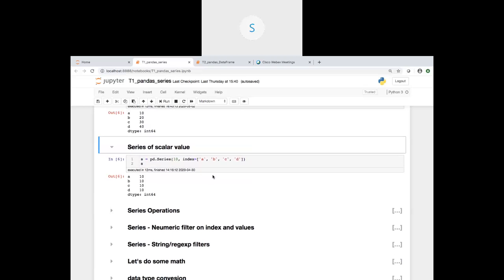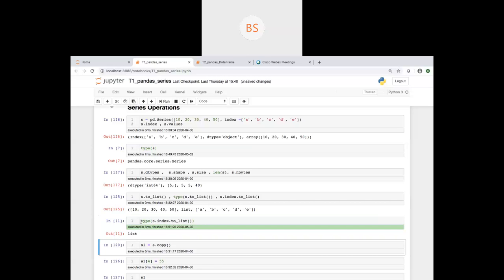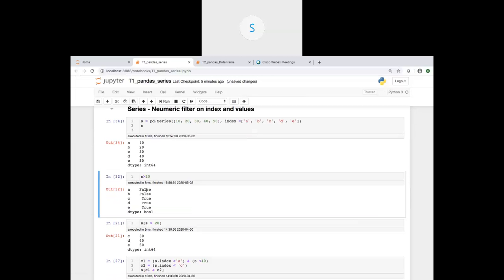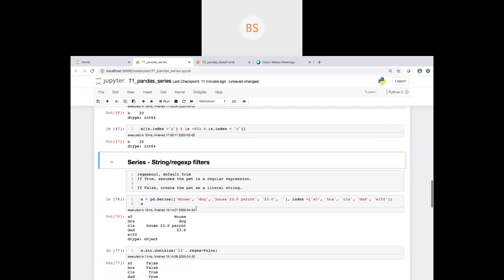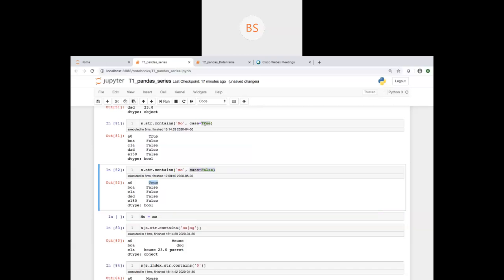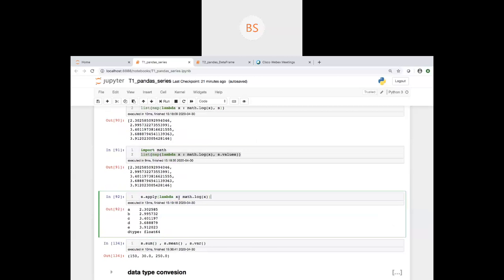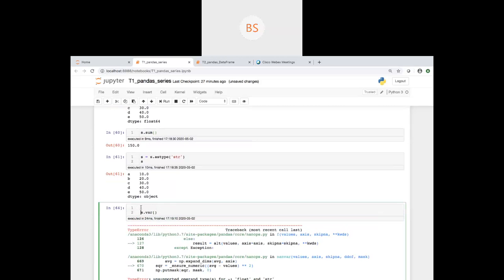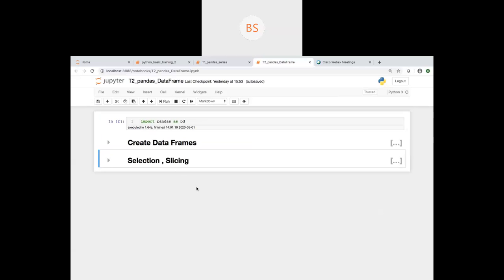Python for Data Science by Bharat Sharma - Session 2 - Part 2